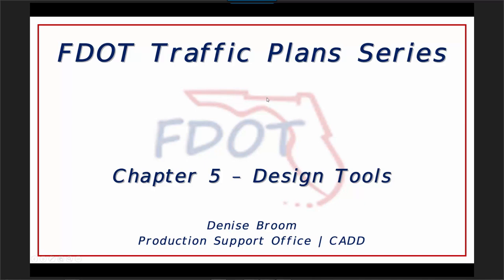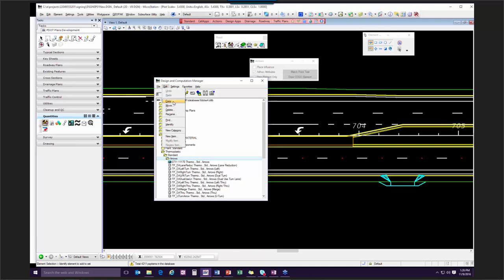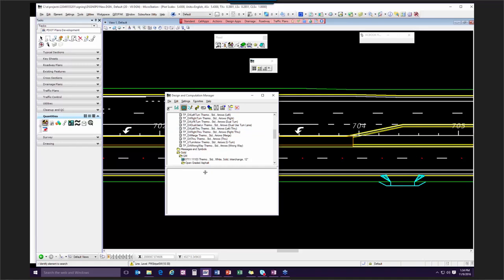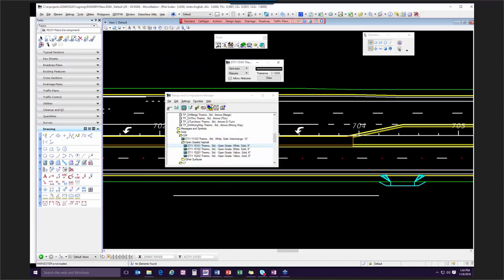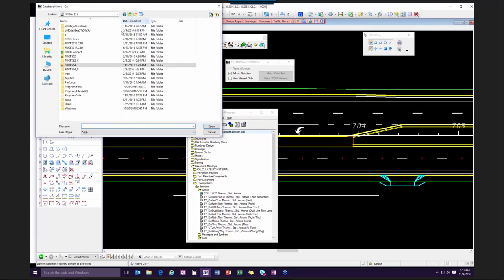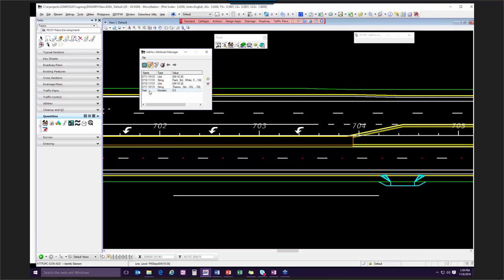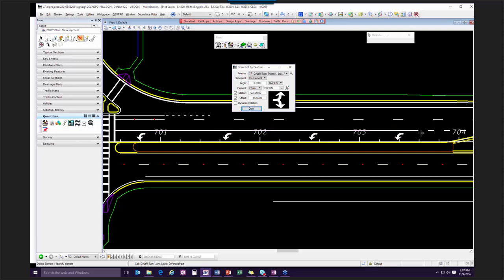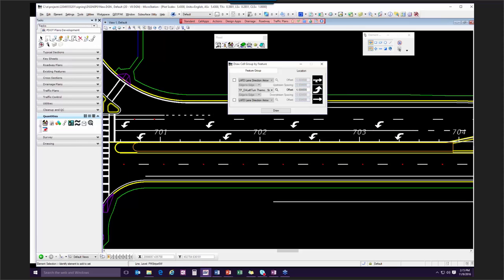Module 4 of 11 Chapter 5 Design Tools